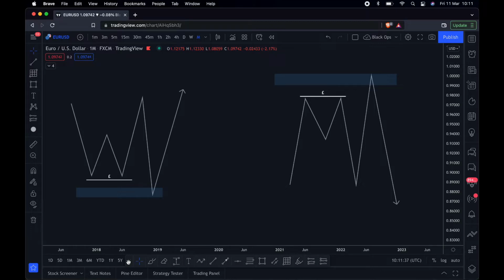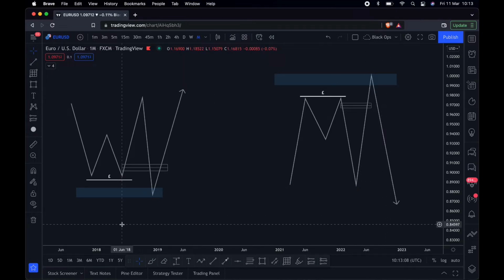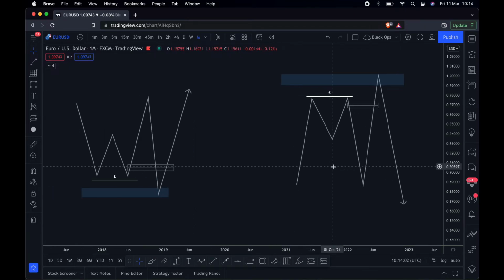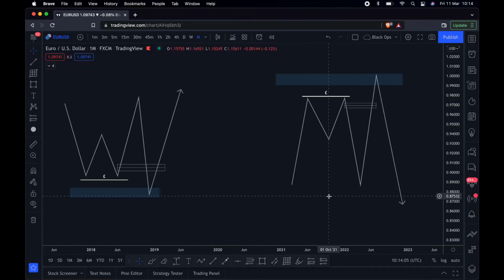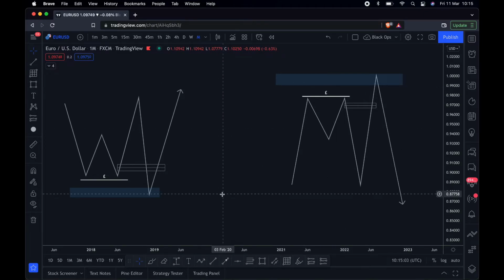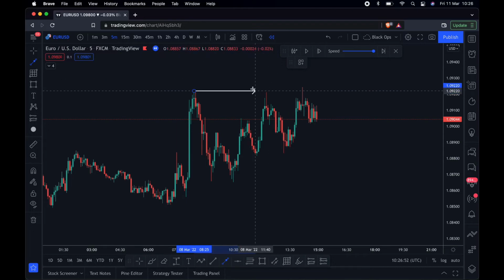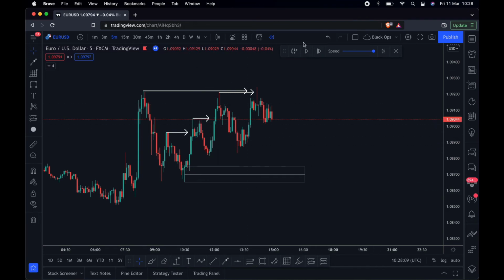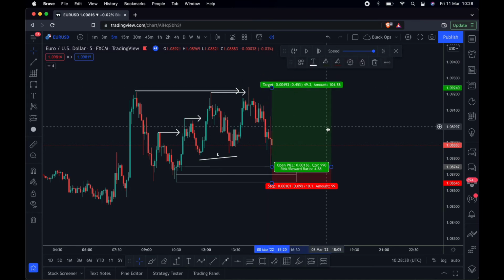How to Avoid Stop Hunts | Smart Money Concepts Trading